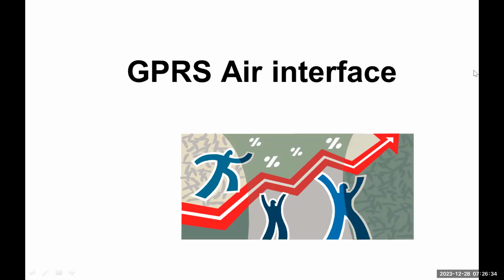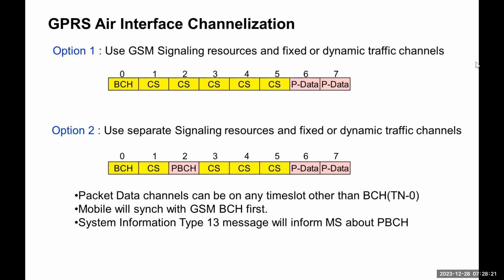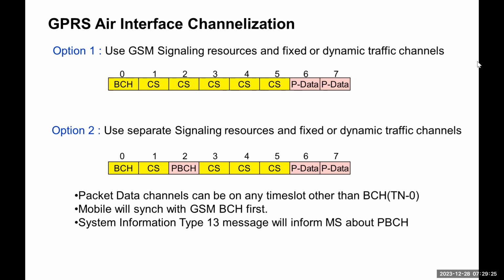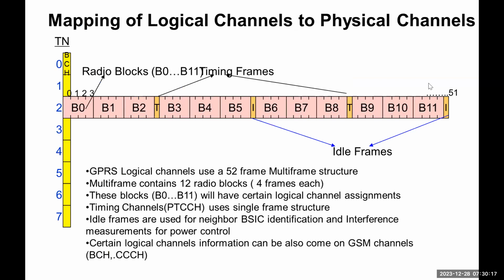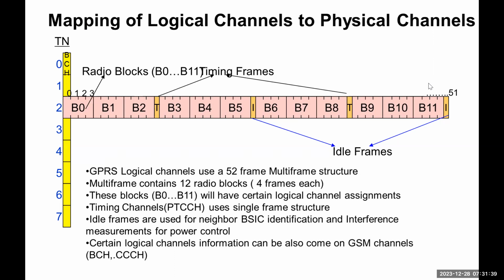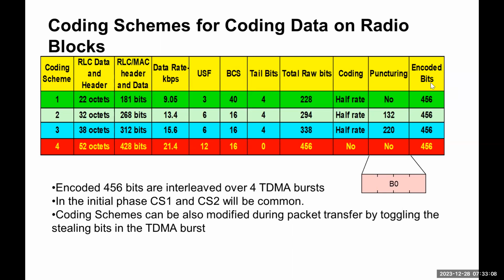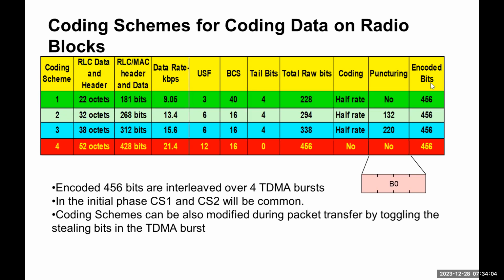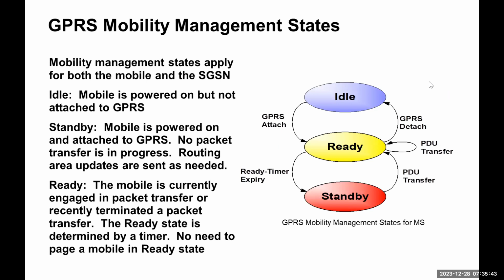Module 3 GPRS Overview